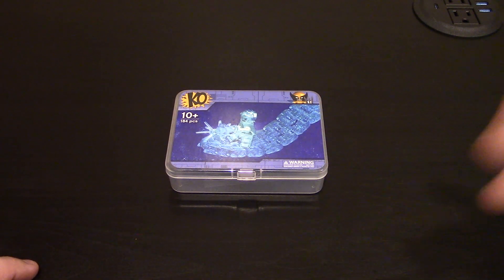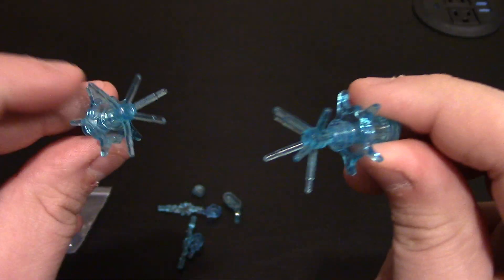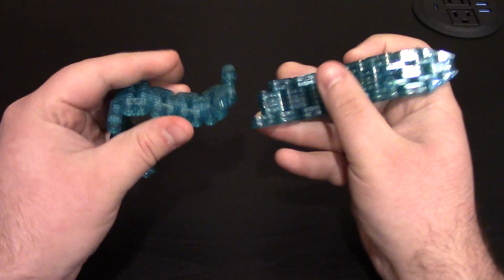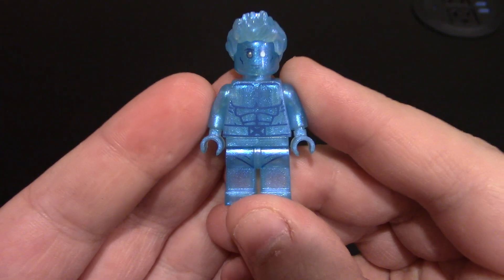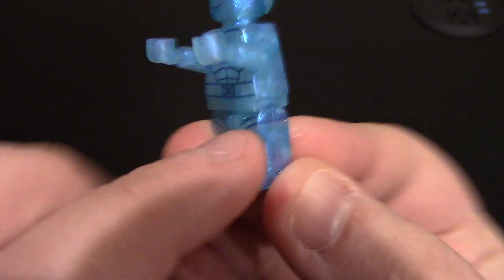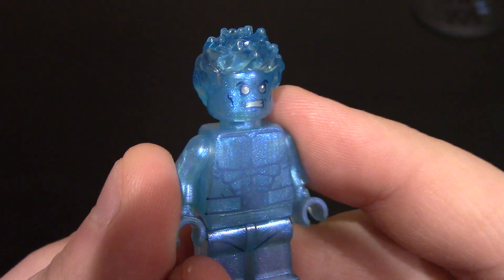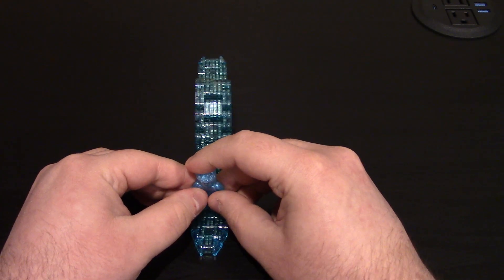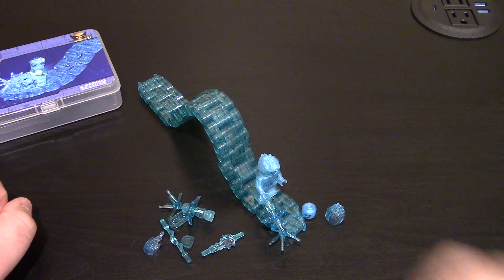Custom Lego Minifigure Review: KO Custom Minifigs Frosty 2.0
So happy to finally be getting around to the Frosty 2.0 minifigure from KO Customs!  This minifigure is based off of Iceman from the X-men comics/movies.  And the 2.0 is a huge upgrade from the first.  So many more accessories and parts.  The print quality is great for the two minifigures I have.  The translucent Lego parts are amazing that they were able to use official parts and print such high quality on them.  I am excited to hopefully get more minifigures from them and possibly their Man Hunter Mech Set which is restocked!